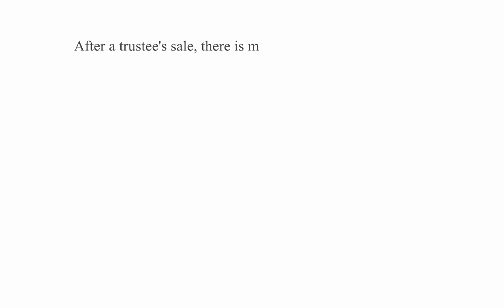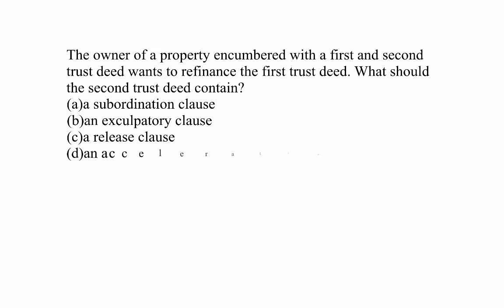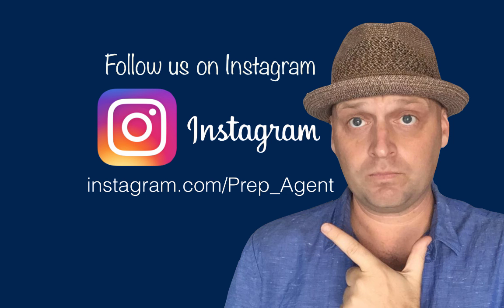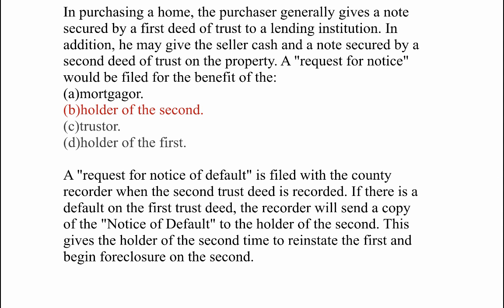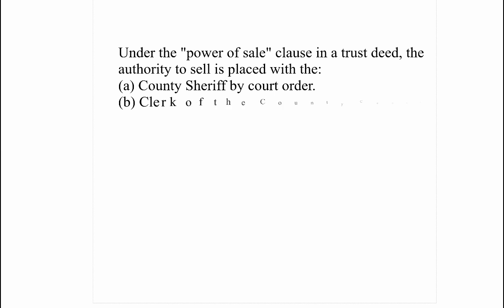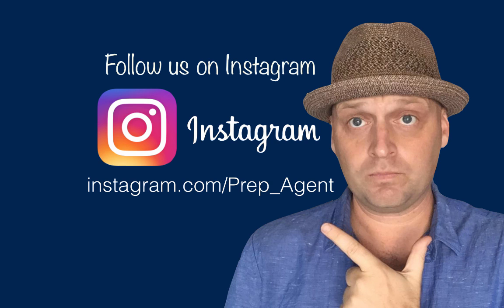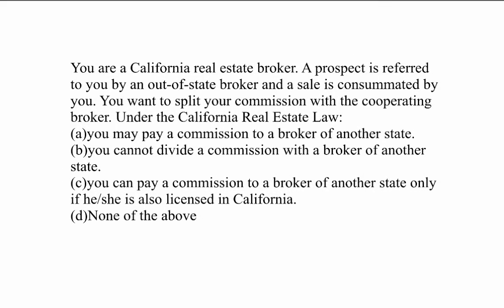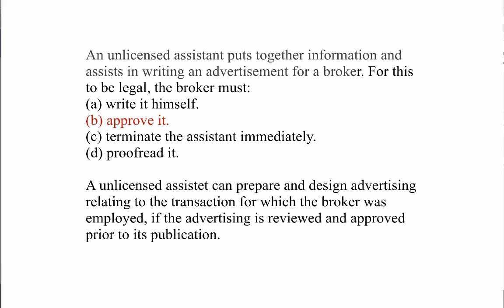Top 10 California Real Estate Exam Questions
Our top ten question we received from our students regarding the California real estate exam.